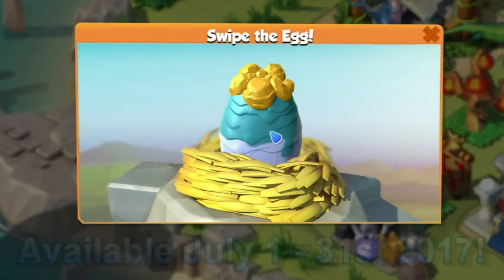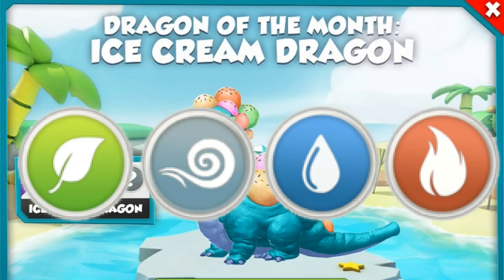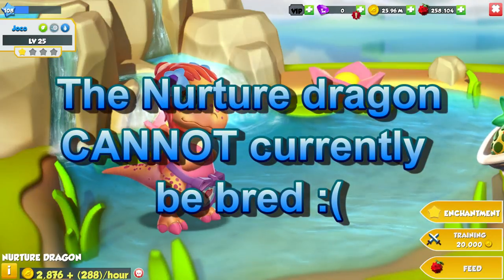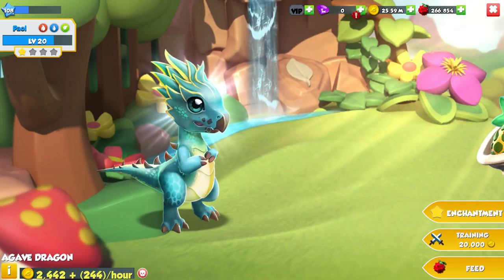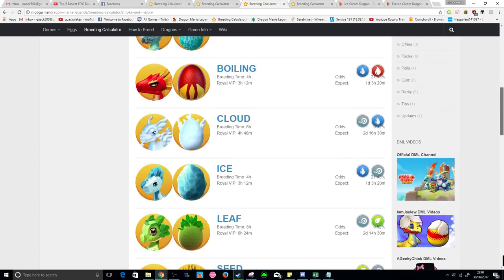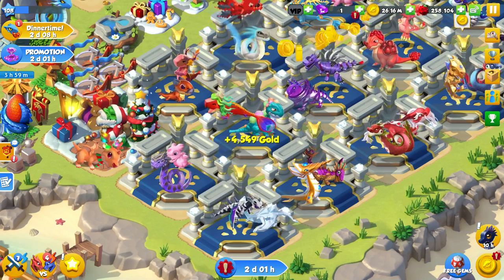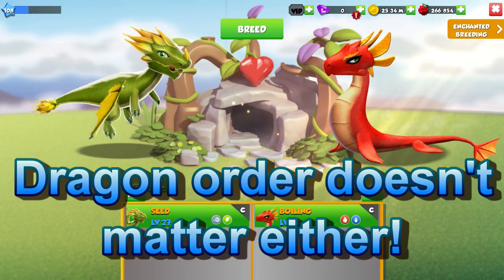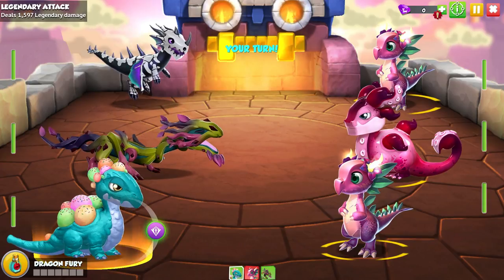How to Breed ICE CREAM Dragon! BEST Breeding Combinations! Dragon Mania Legends [Breeding Guide]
Hey! Today I'll be showing you how to breed the legendary ICE CREAM dragon in Dragon Mania Legends! The Ice Cream dragon is available as the dragon of the month for the whole of July 2017!

Elements required to breed the Ice Cream dragon: Plant, Wind, Water, Fire
Recommended levels to use: 15 - 20+

Suggested combinations to breed the Ice Cream:
Nurture + Fire / Elixir + Fire
Agave + Wind
Smoke + Melon
Seed + Boiling

Your chances to breed the Ice Cream dragon will be between 2 - 5% using these combinations so GOOD LUCK!